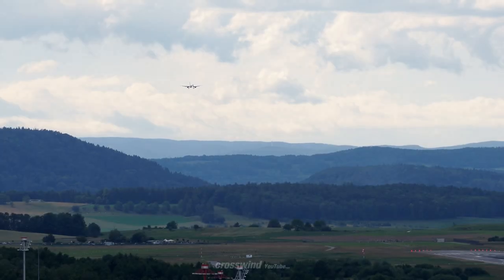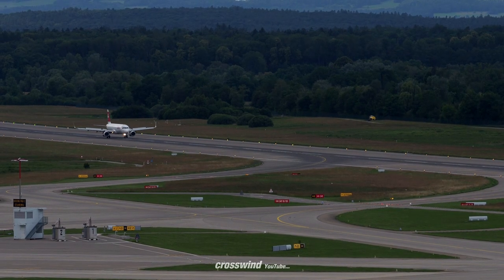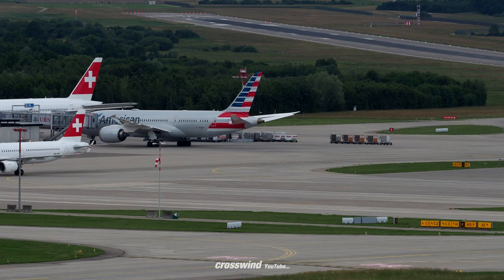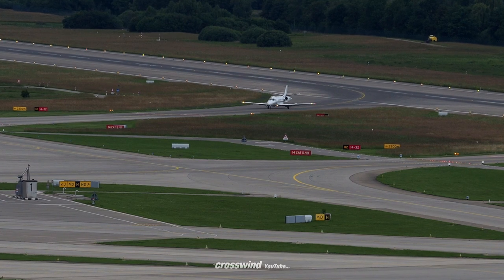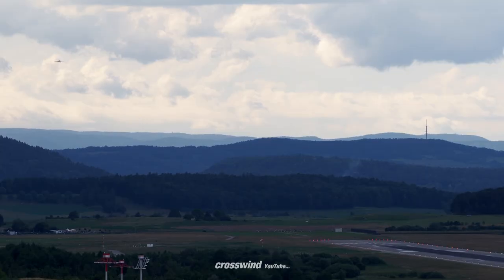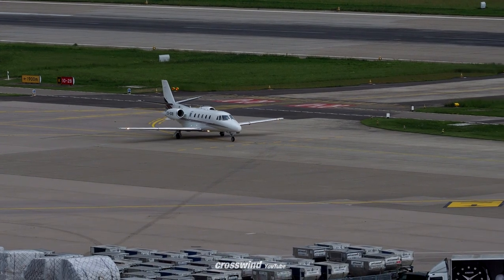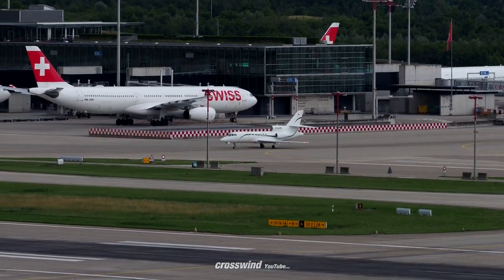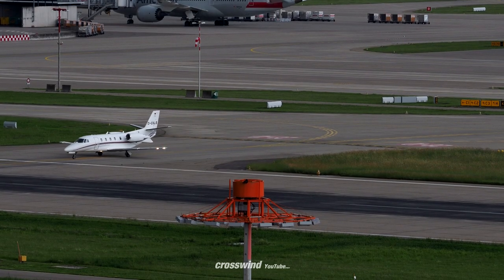Zurich Airport | 13.06.2020 | Parking 6 Views | Planespotting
Landing Runway 14 and 28

Airplanes in the Video :

HB-ION | Airbus A321-212 | Swiss
CS-DQB | Cessna 560XL Citation XLS | NetJets Europe
D-BJMS | Dassault Falcon 50EX
D-CXLS | Cessna 560XL Citation XLS Plus | Air Hamburg
9H-FAB | Embraer 190 Lineage 1000 | Air X Charter

Kamera & Lens :

-Olympus OM-D E-M1 Mark II
-Olympus ED 40-150mm f/2.8 PRO

Editing with Sony Vegas PRO 15

look at me on Instagram :